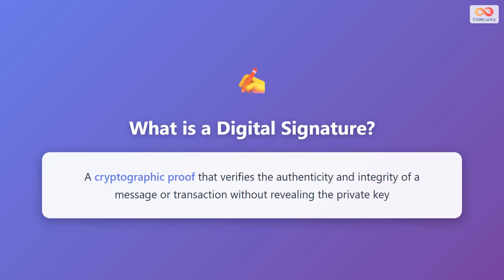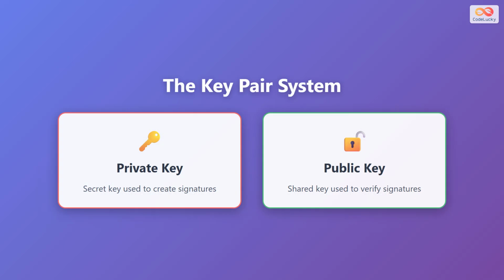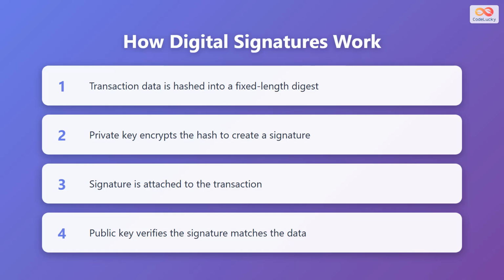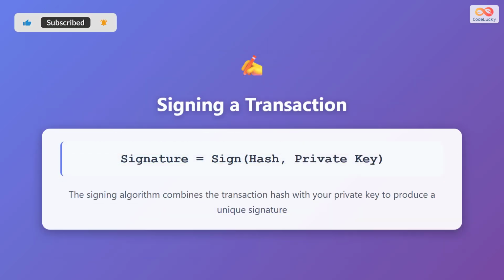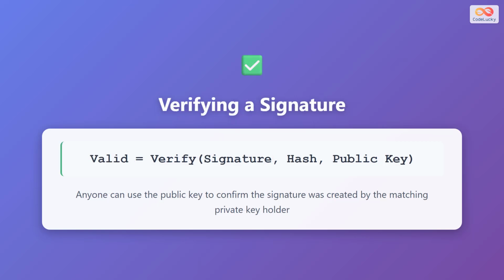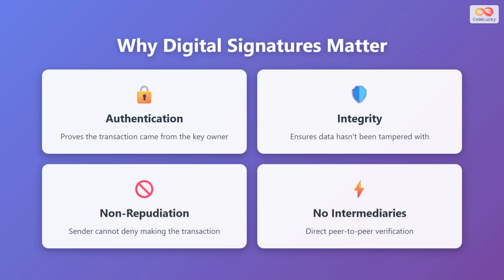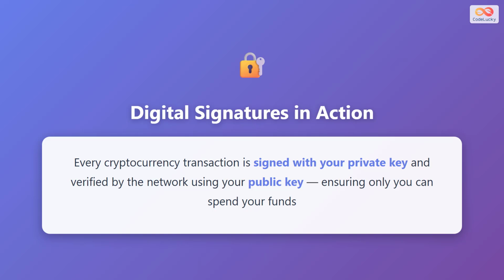Digital Signatures Explained: How Crypto Transactions Are Authenticated & Secured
🔐 Understanding Digital Signatures in Cryptocurrency

Discover how digital signatures prove ownership and authenticate every cryptocurrency transaction on the blockchain. This beginner-friendly guide breaks down the cryptographic technology that secures Bitcoin, Ethereum, and all blockchain networks.

✨ What You'll Learn:
• What digital signatures are and why they matter
• How public and private key pairs work together
• The step-by-step process of signing transactions
• How signature verification protects the network
• Why digital signatures enable trustless transactions
• Real-world applications in cryptocurrency

Digital signatures are the cryptographic foundation of blockchain technology. They allow you to prove you own cryptocurrency without revealing your private key, ensuring that only you can authorize transactions from your wallet. This mathematical proof system provides authentication, integrity, non-repudiation, and eliminates the need for intermediaries.

Whether you're new to cryptocurrency or looking to deepen your blockchain knowledge, this video explains the essential security mechanism behind every crypto transaction in simple, clear terms.

🎓 Part of the Blockchain Technology Educational Series

Chapters:
00:00 - Digital Signatures: Proving Ownership in Cryptocurrency
00:28 - What is a Digital Signature?
00:59 - The Key Pair System
01:33 - How Digital Signatures Work
02:10 - Signing a Transaction
02:44 - Verifying a Signature
03:25 - Why Digital Signatures Matter
04:02 - Digital Signatures in Action
04:43 - Outro